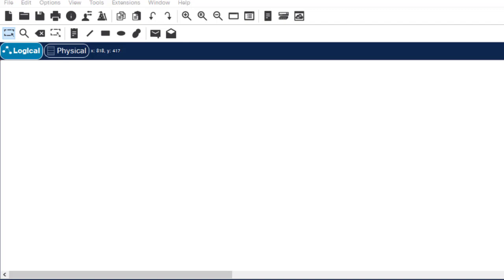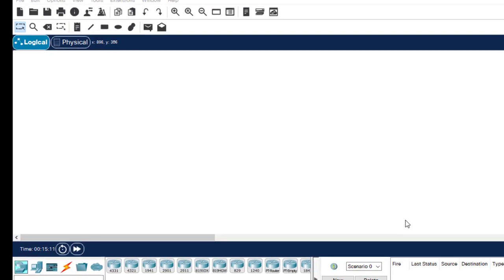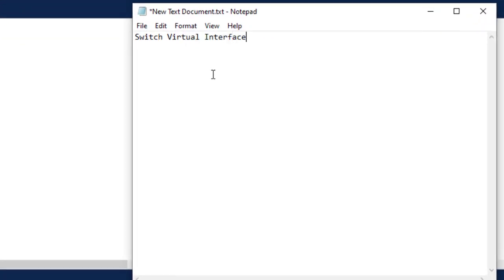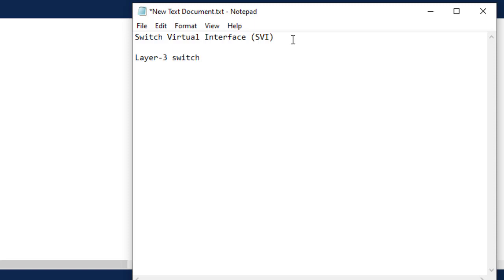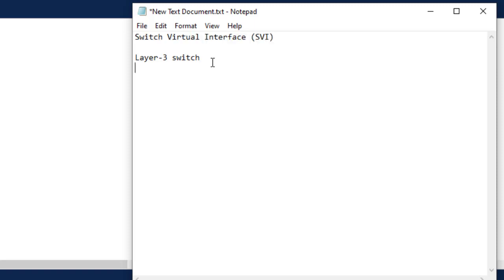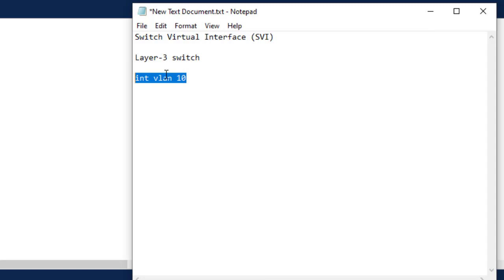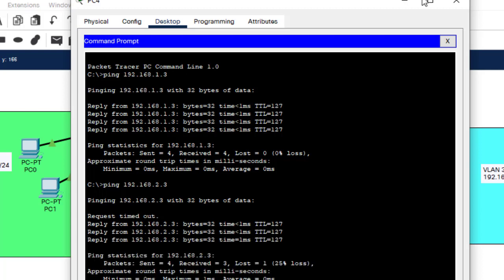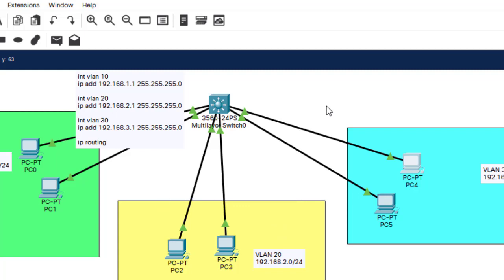34. Inter-VLAN Routing Configuration #2 Switch Virtual Interface | How to Configure SVI